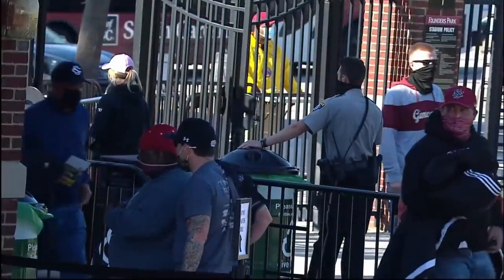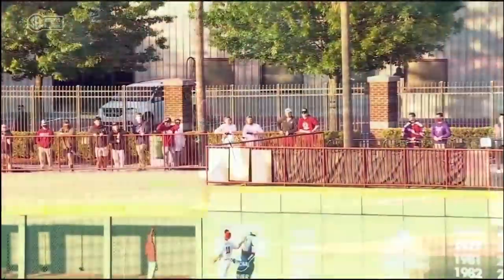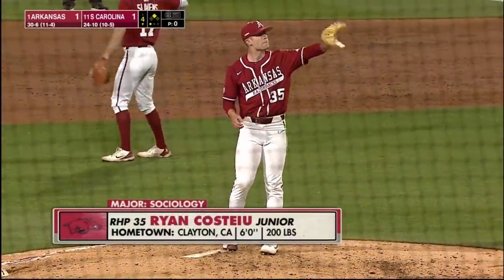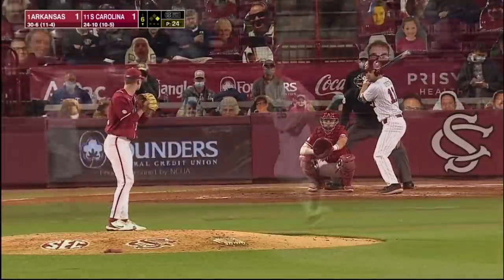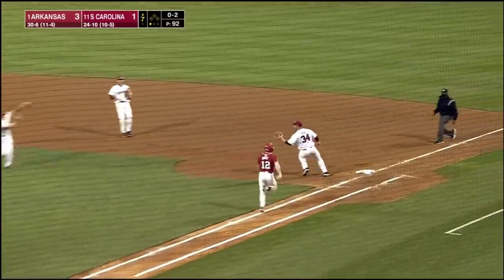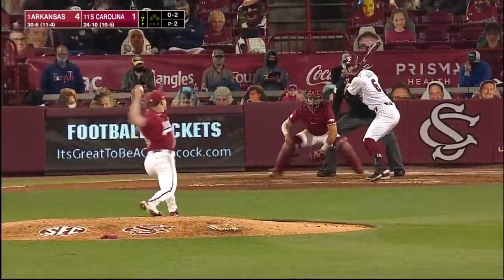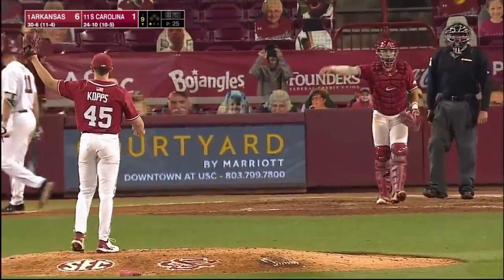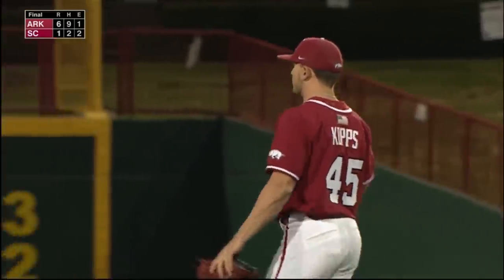#1 Arkansas vs #11 South Carolina Game 1 2021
Top ranked Arkansas takes the series opener against SEC opponent, South Carolina, 6-1.

From Founders Park in Columbia, South Carolina